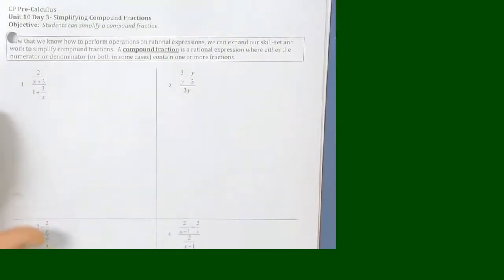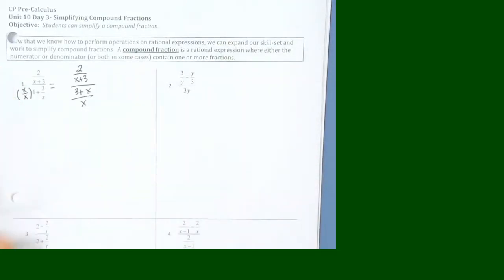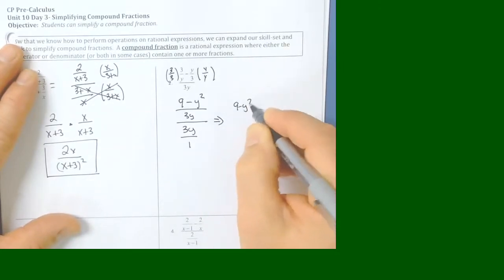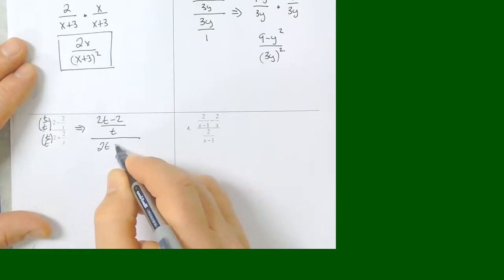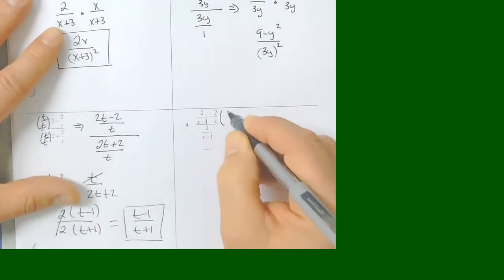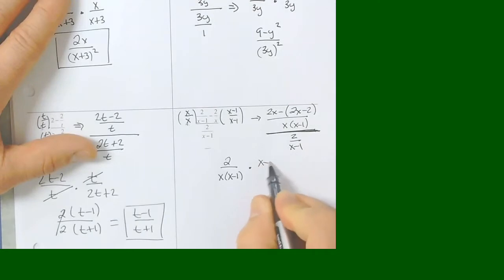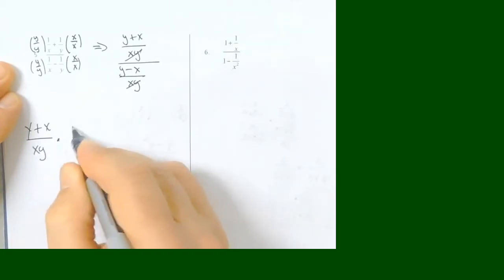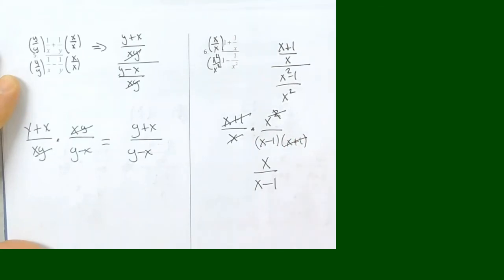10-3| Simplify Compound Fractions